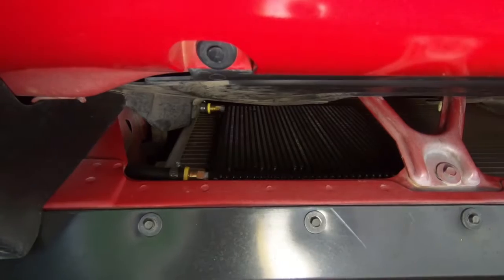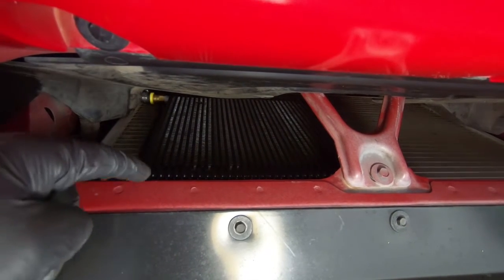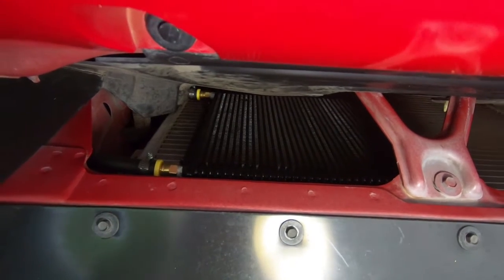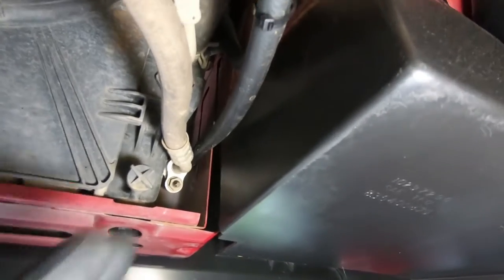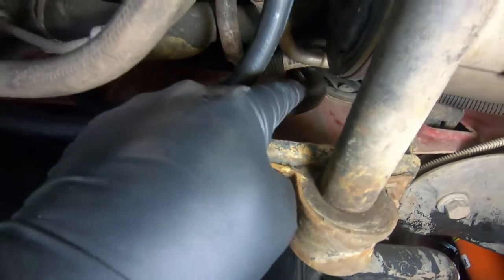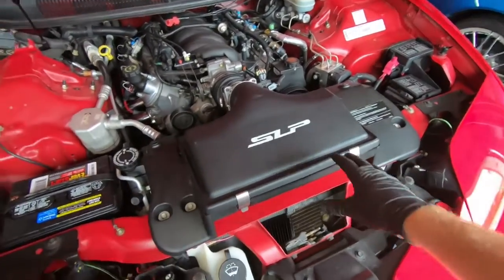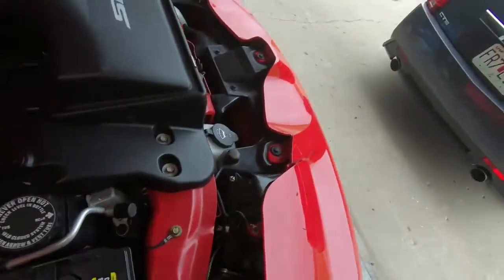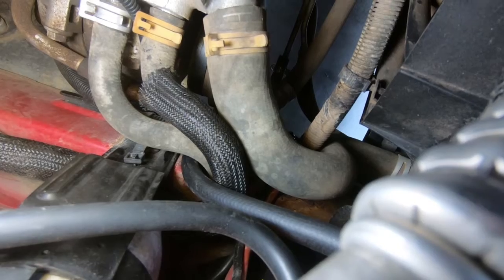Auxiliary Transmission Cooler Trans Am WS6 Camaro SS Firehawk Formula Z28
Auxiliary Transmission Cooler

I had a comment asking me to make a video on how I routed my Aux Transmission Cooler lines. In this I show how where I mounted it and the way I positioned the lines. This is a easy item to install and really needed if running a aftermarket stall converter. This will work on not only Trans Am but Firebird, Firehawk, Formula, Camaro, Z28 and SS

As Always If you have any questions, ideas or comments let me know.

Parts Used
Transmission Fluid
Transmission Cooler
B&M Transmission Cooler

Gopro Hero 3
Video editing
Photo editing